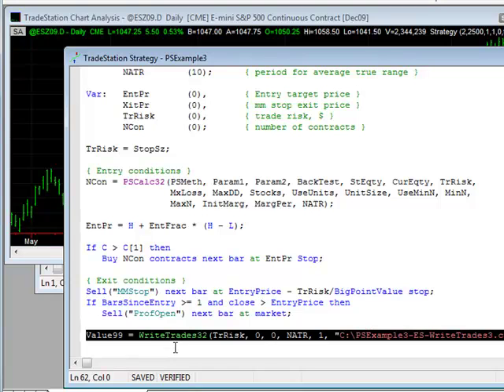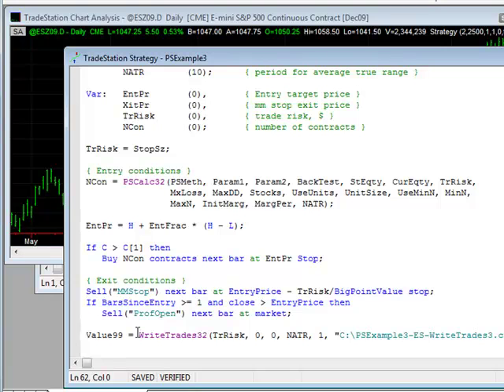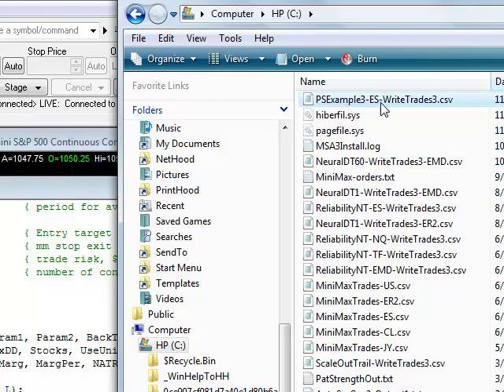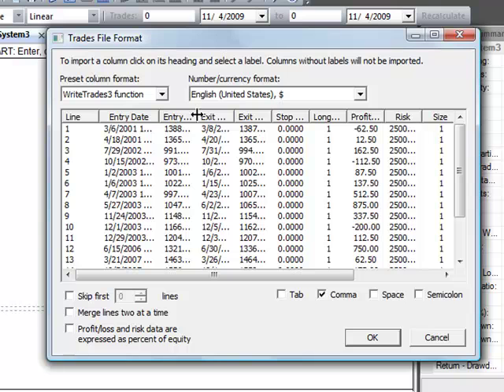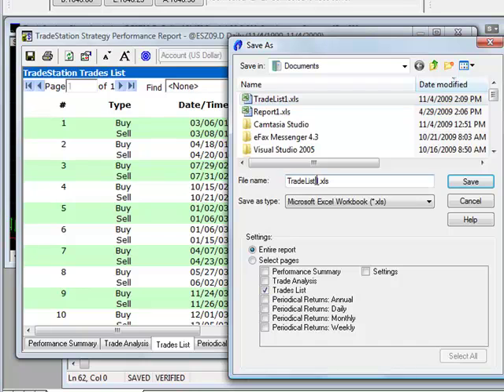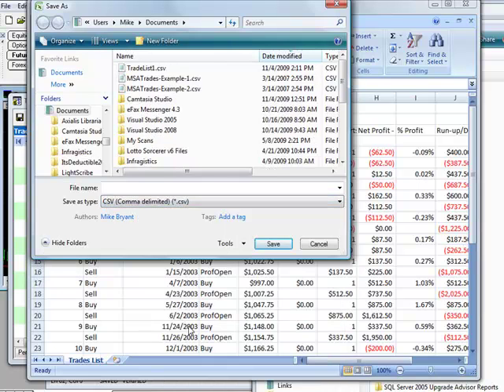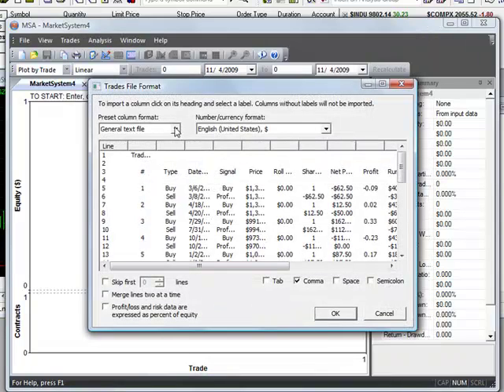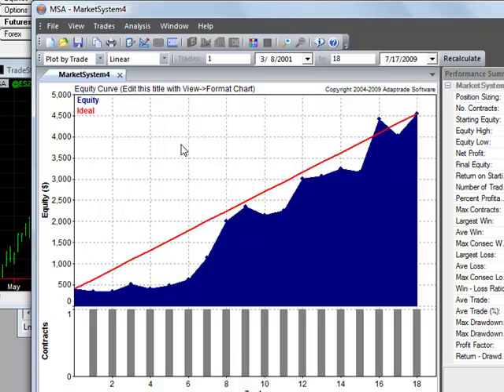How to Get Trade Data Into MSA From TradeStation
Two procedures for transferring trade data from TradeStation into Market System Analyzer (MSA).